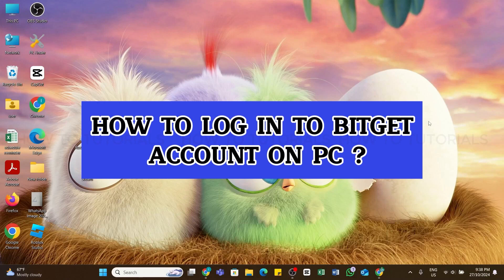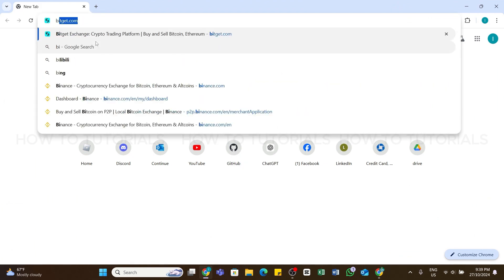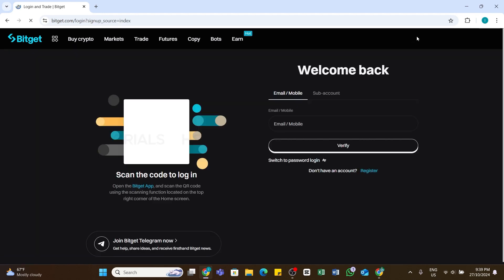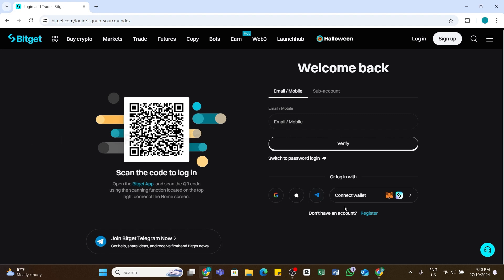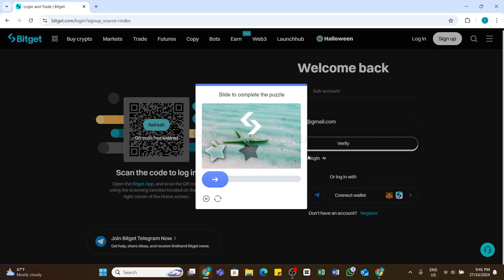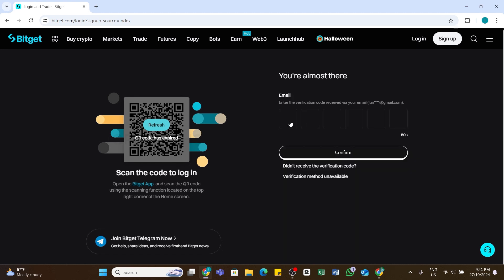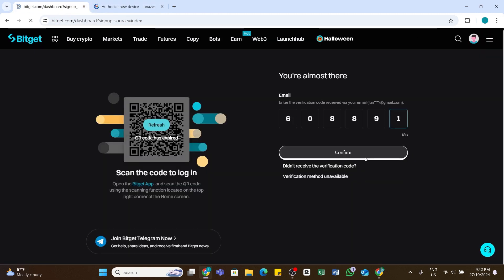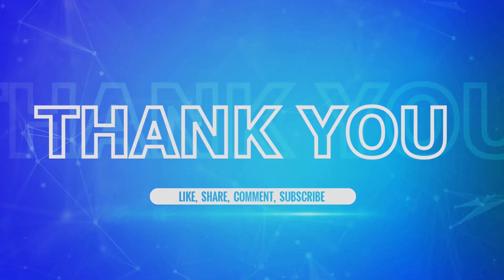How To Login Bitget Account On PC 2024 | Sign In & Access Your Bitget Account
"How To Login Bitget Account On PC 2024 | Sign In & Access Your Bitget Account" - A Video Guide by How To Tutorials.

In this video, we’ll guide you through the steps to log in to your Bitget account on a PC. Learn how to access your account securely and start managing your crypto trades on the Bitget platform.